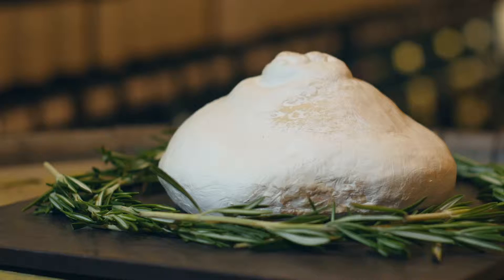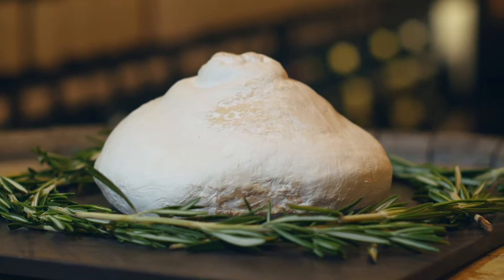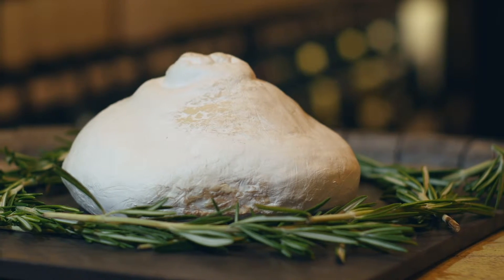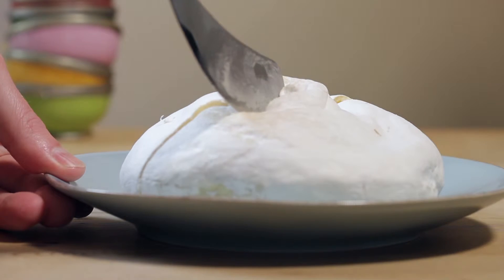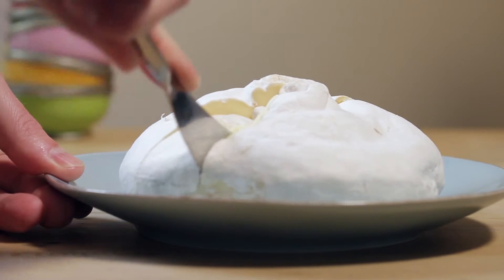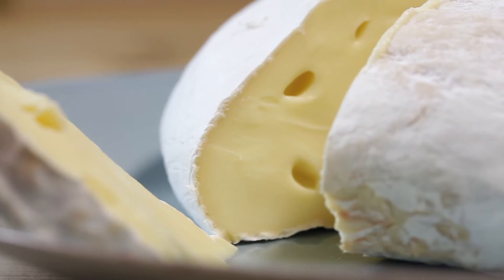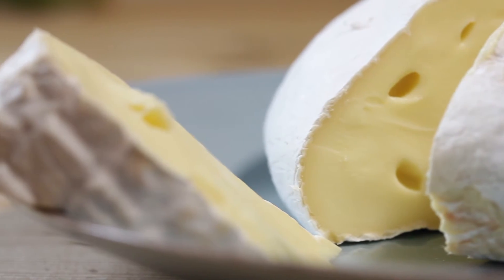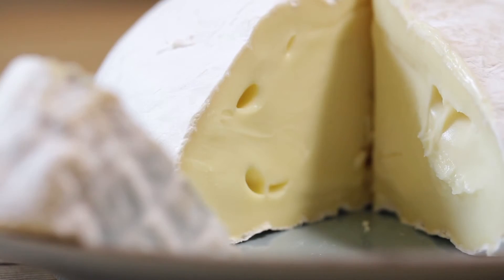Alsop and Walker - Lord London Cheese - Great Taste Awards 2015 Top 50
This semi-soft cows’ milk cheese first intrigued judges with its unique and “beautiful tetilla shape”, before the “beautiful texture” seduced their palates. It caused a collective “yum” around the table, thanks to its creamy, clean flavour and a fresh milky aftertaste.